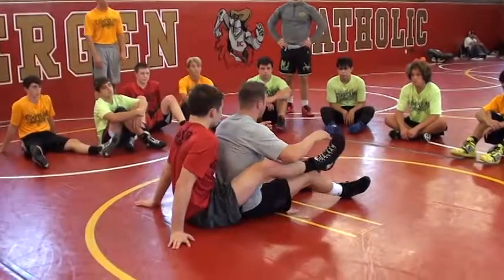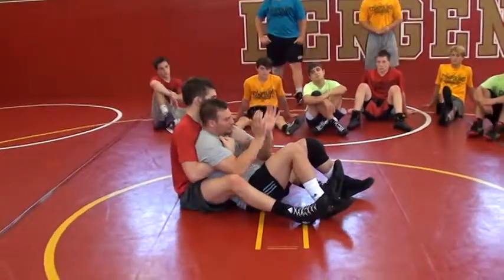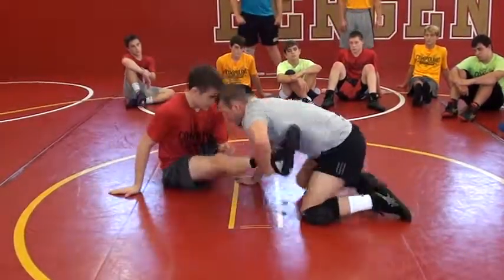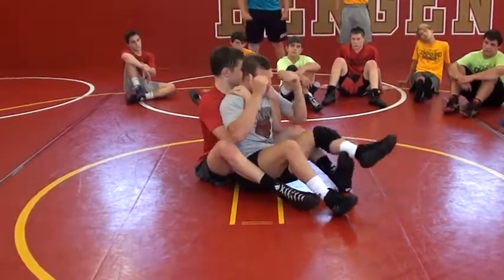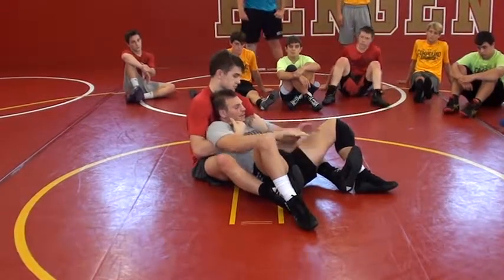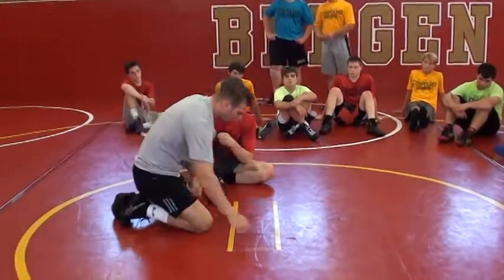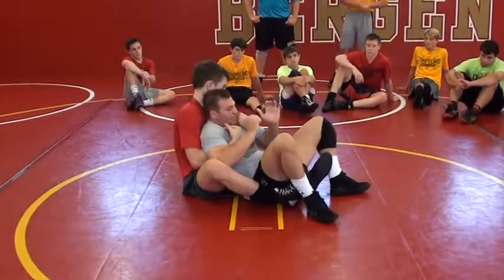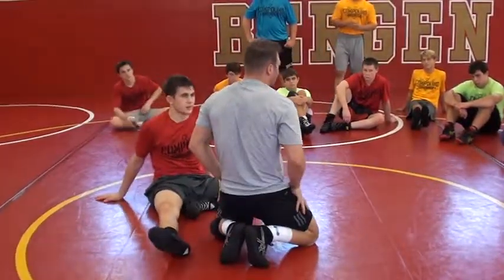Mastriani Slide Out Of Crab Ride Turn In